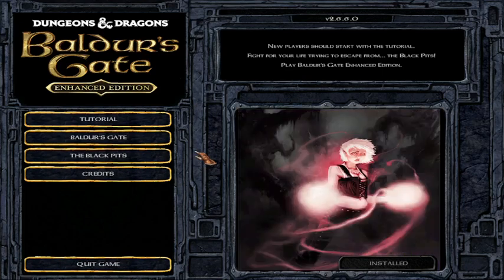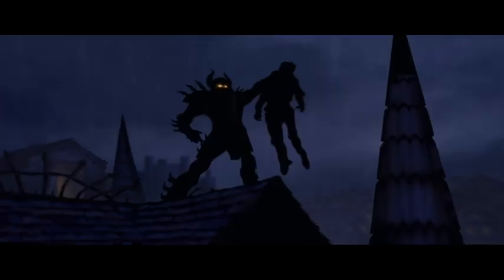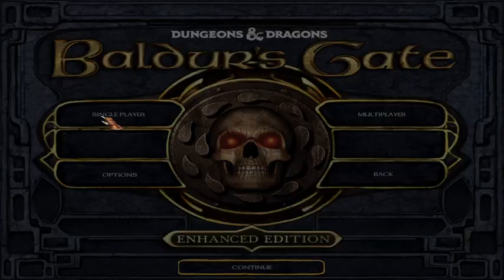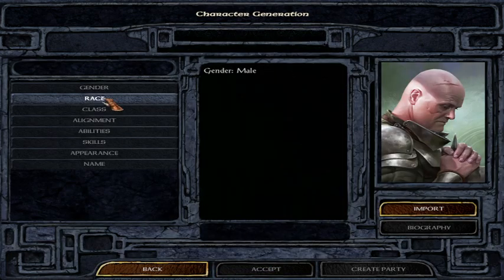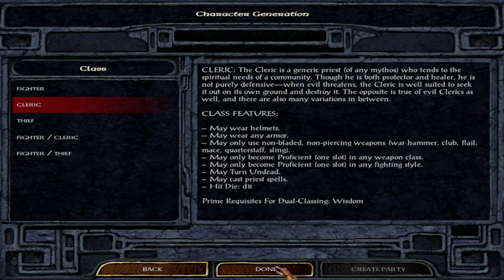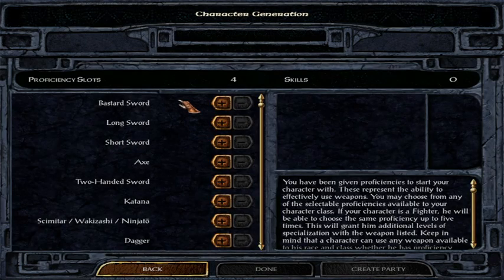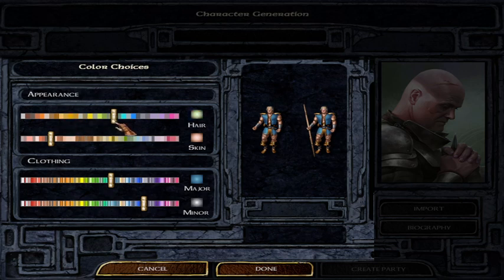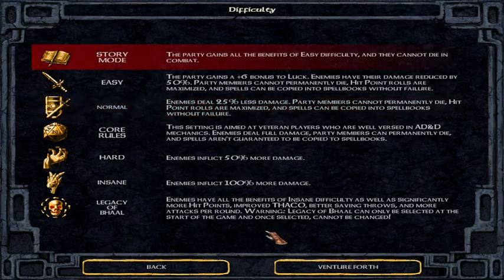A New Journey | Baldur's Gate Enhanced Edition #1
I play my very first Dungeons and Dragons game i recently finished

Link to my twitch channel (i stream on Wednesdays, Saturdays, and Sundays if i have the chance)